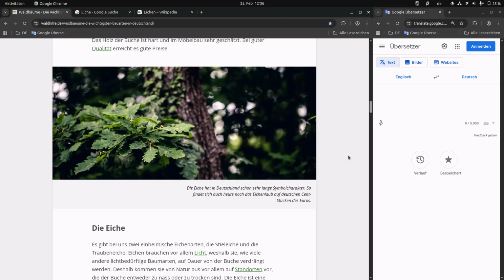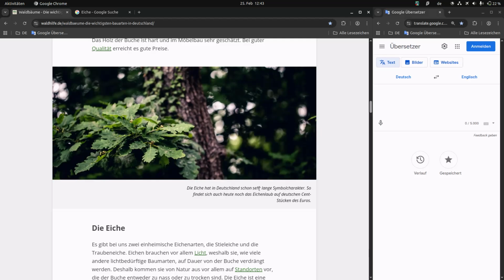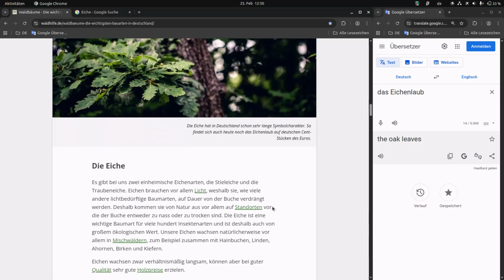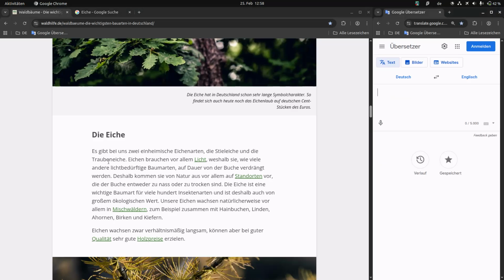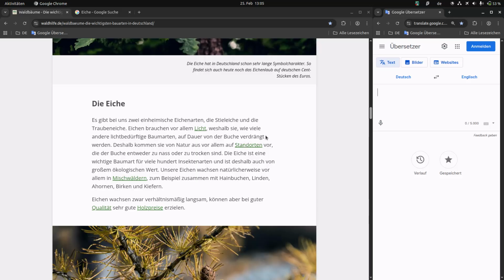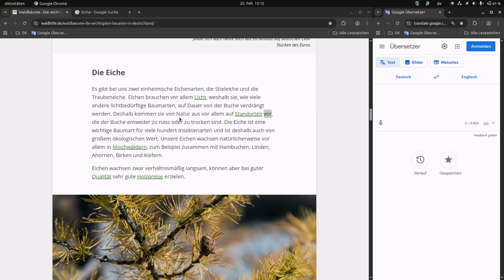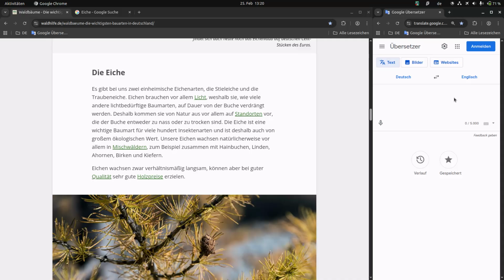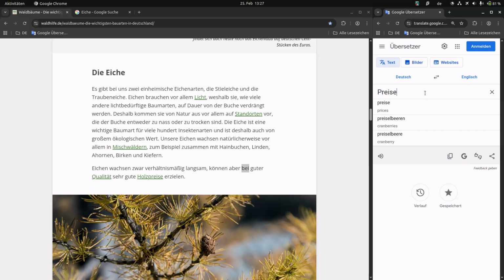Eiche | Tree series | Learn German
Free German language learning lesson with a native speaker, word by word translation, no matter if you are A1, A2, B1, B2, C1 or C2 you'll learn from this.